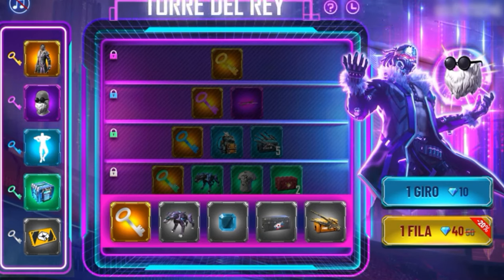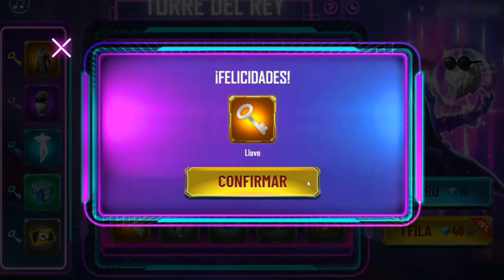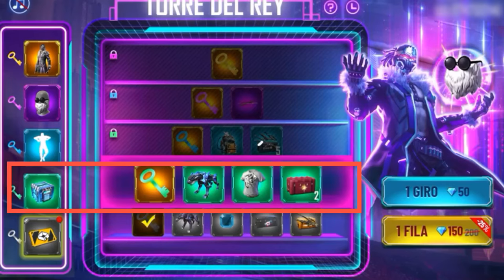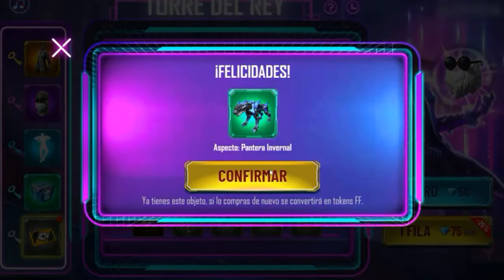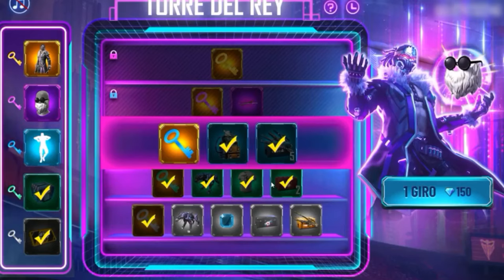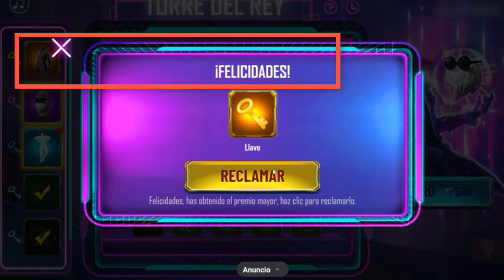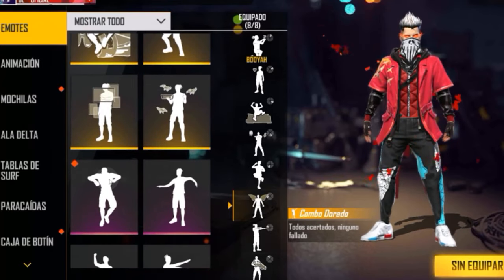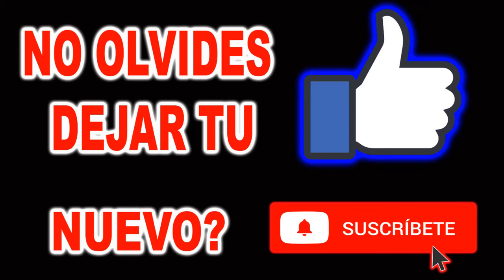CUANTOS DIAMANTES SE GASTAN EN LA TORRE DEL REY? LA BARBA DE VIEJO EMOTE PIO PIO GALLINA FREE FIRE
CUANTOS DIAMANTES SE GASTAN EN LA TORRE DE REY?  LA BARBA DE VIEJO EMOTE PIO PIO - GALLINA FREE FIRE

🔔RECIBE NOTIFICACIONES CADA VEZ QUE PUBLICO UN NUEVO VÍDEO:
2. Dale Check a: "Recibir todas las notificaciones de este canal"
3. Dale a guardar

Música usada en mis vídeos es Libre de derechos de Autor